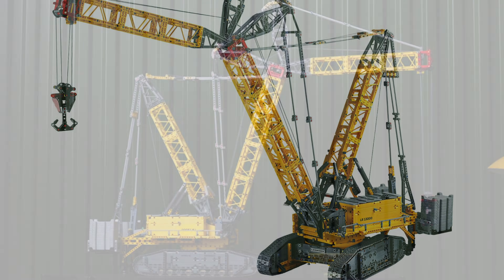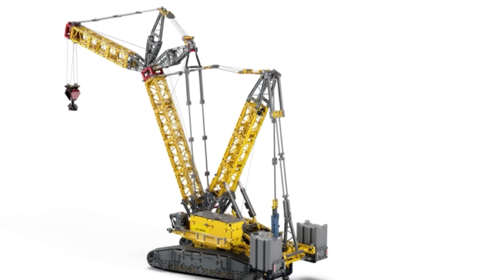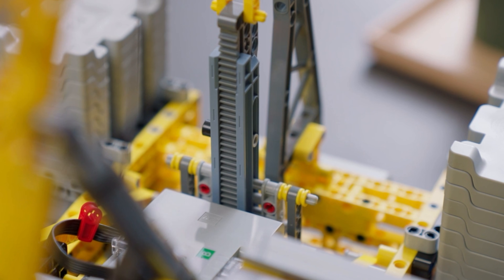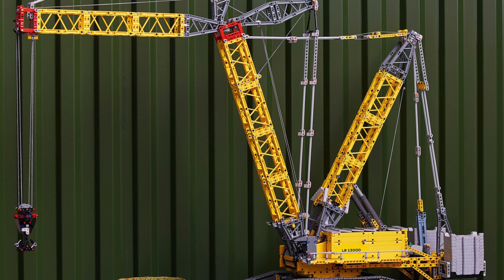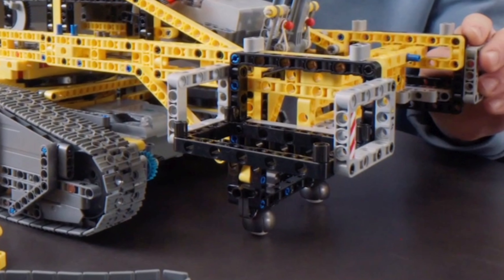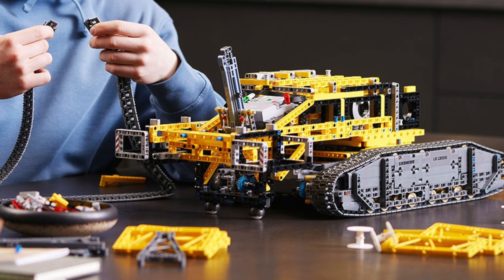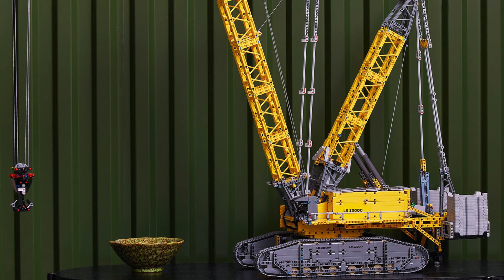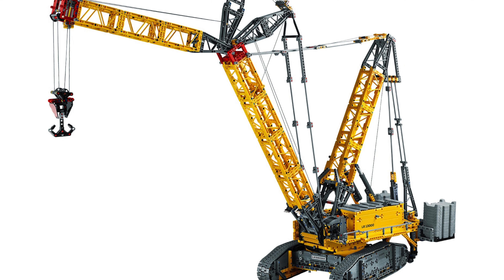Detailed Look at LEGO Technic Liebherr Crawler Crane LR 13000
The LEGO Technic Liebherr Crawler Crane LR 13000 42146 has finally been posted to the official LEGO website. It contains 6 powered up large angular motors, two smart hubs, and a ton of counterweights as well as some revolutionary functions! That's right, despite having no gearbox, its mechanisms are still extremely impressive.